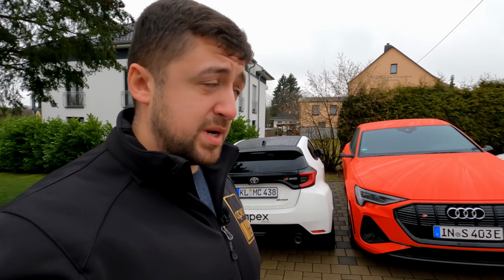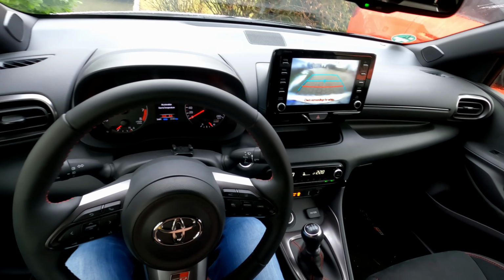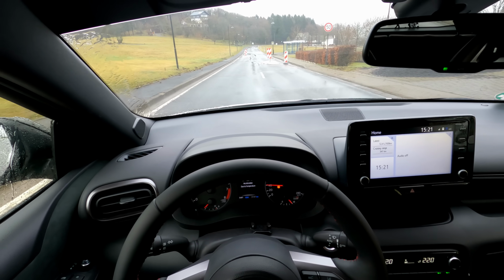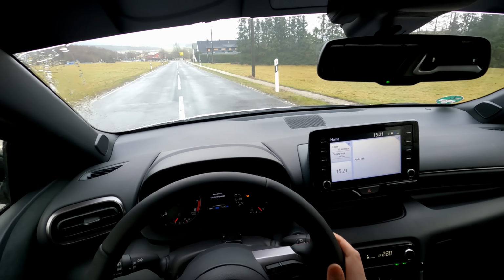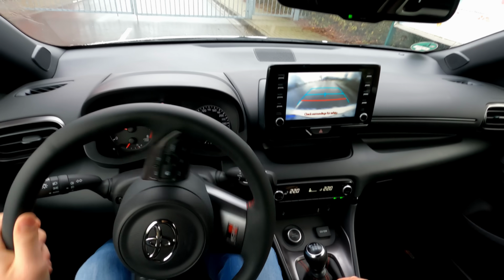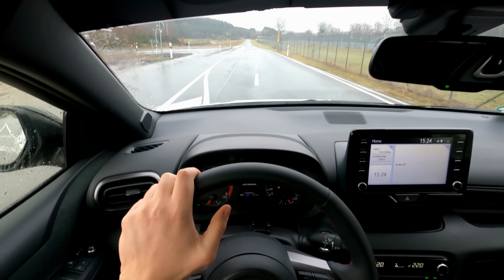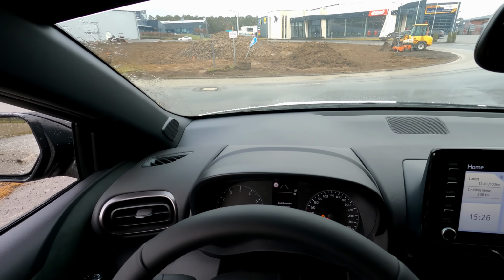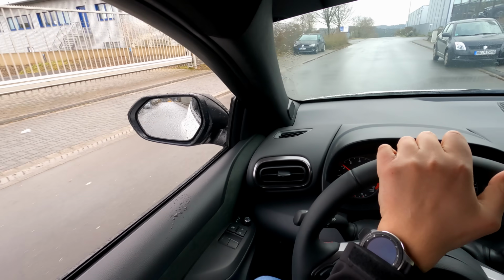GR Yaris Drive: Nürburgring Area Tour + NEWS!!!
What to do on a quiet day? Go for a drive and discover new things!

00:00 Good Morning, Carmrades!
04:42 2021 Prices
07:10 Nürburgring Industry Park
08:26 CONSTRUCTION
09:13 Nürburgring Industry Park
14:04 Ice Cold Moritz!
14:45 Special Brakes
15:11 How things could have been...
17:04 ED Gas Station